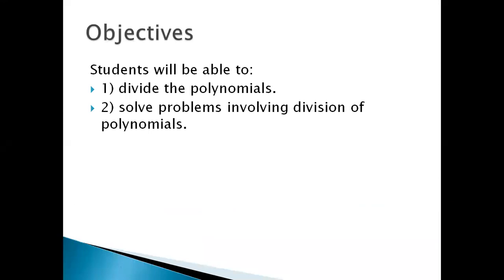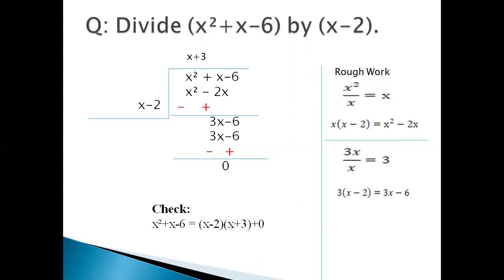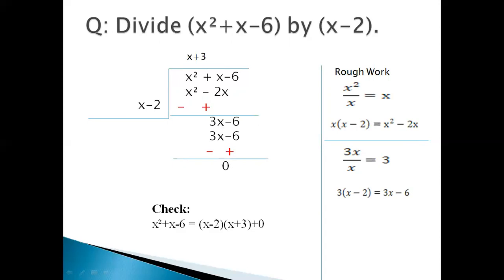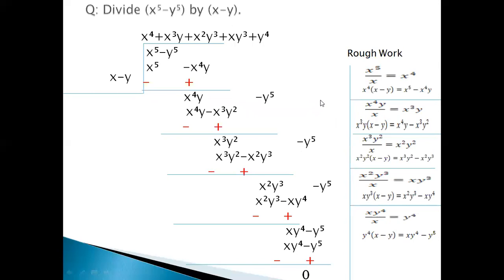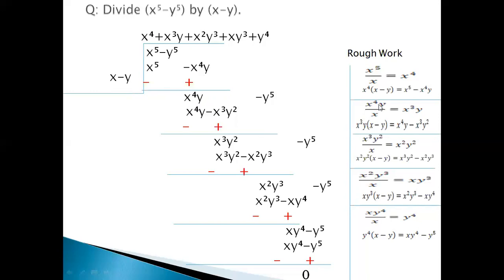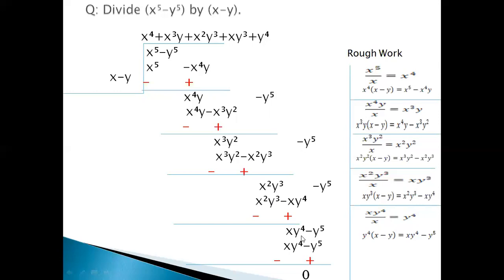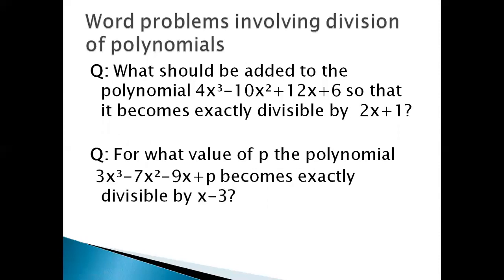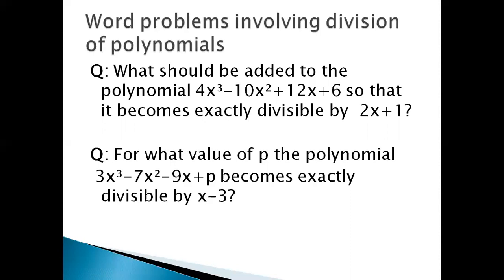Week 3 20 April to 24 April 20 8 Math 1